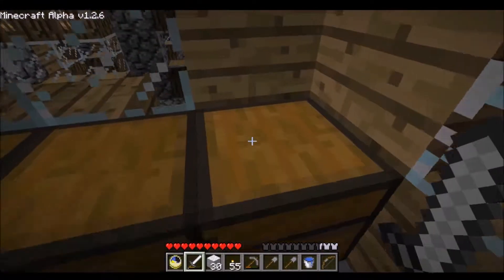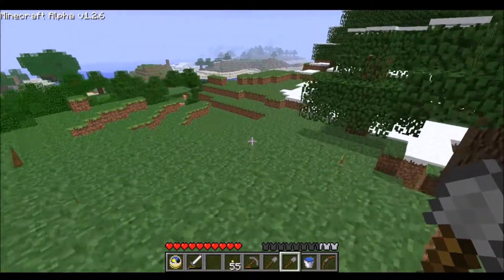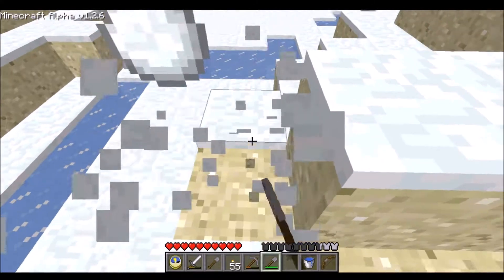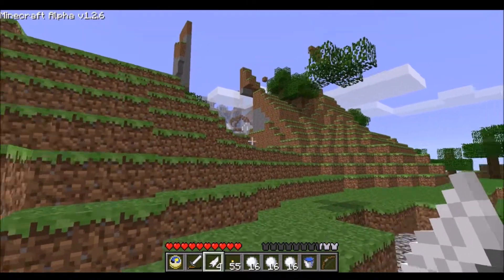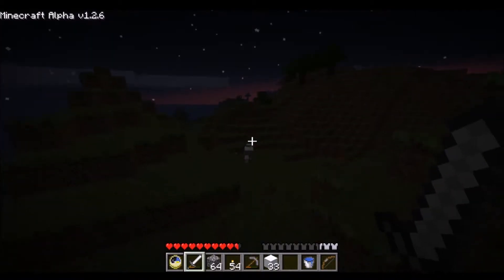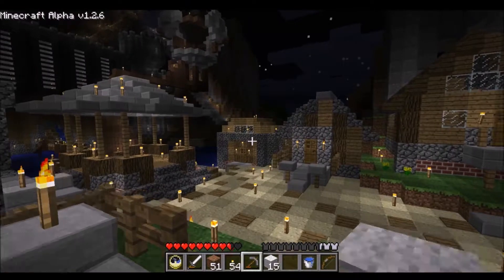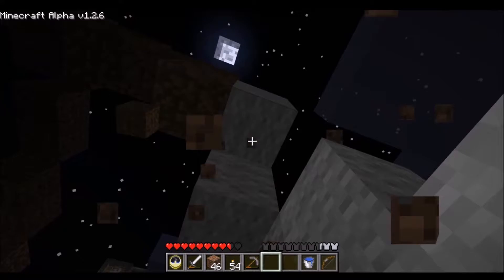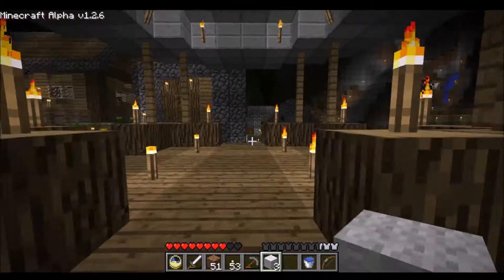Minecraft Legacy - Episode 44: Super Secret Snowy Project!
in this episode of minecraft legacy i work a little more on the hot air balloon and whip up a super secret snowy project!